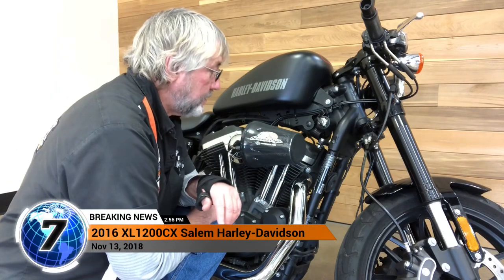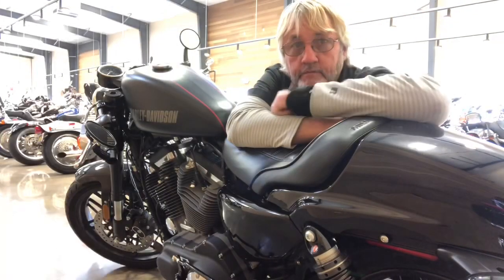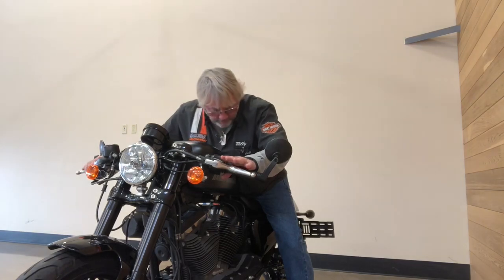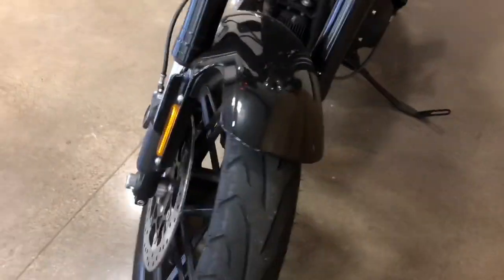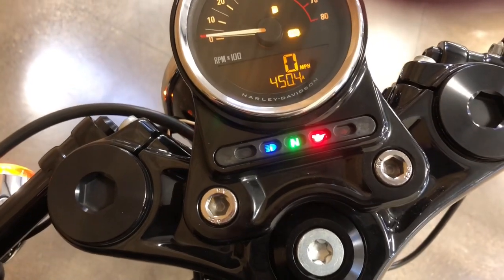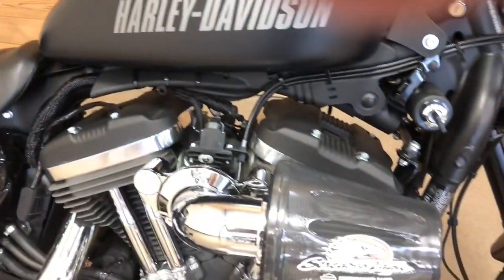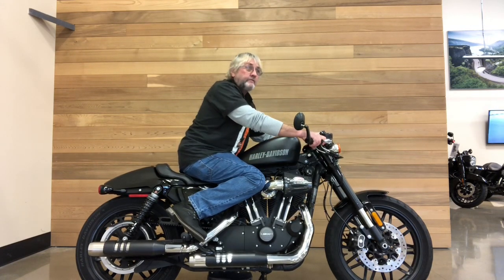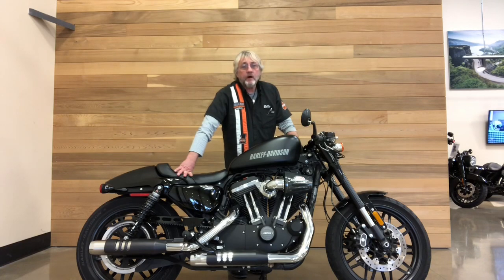2016 Harley-Davidson Sportster Custom Roadster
ABS Brakes, Rear Mounted Controls, Cafe Racer Style